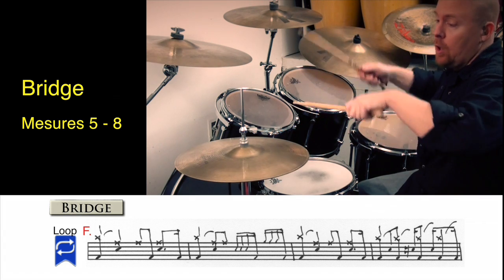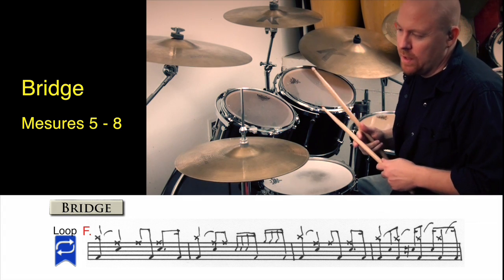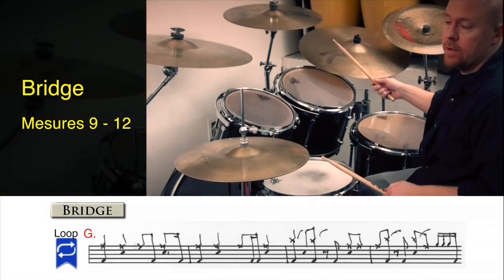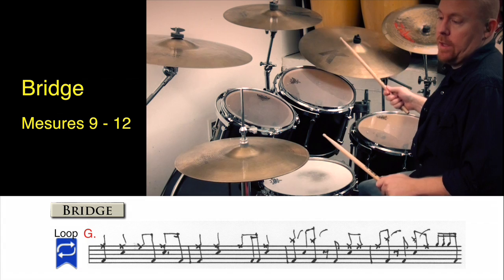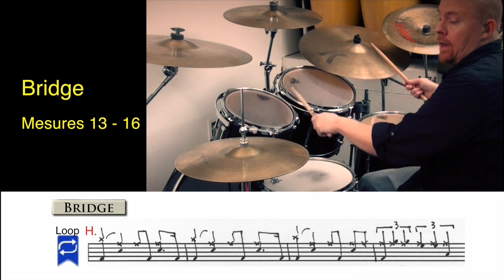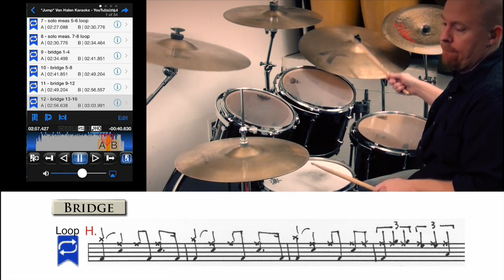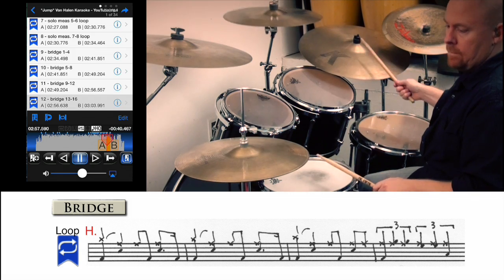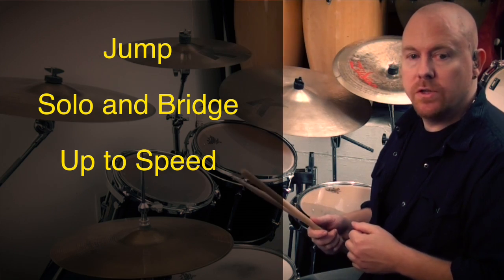Jump Elements Bridge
This video is about Jump Elements Bridge